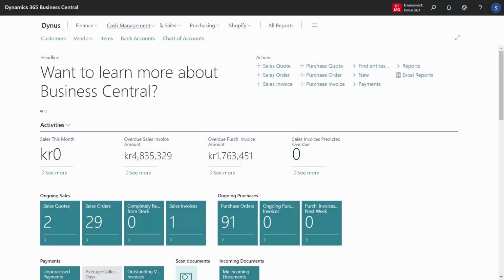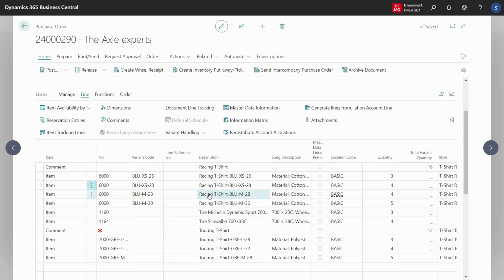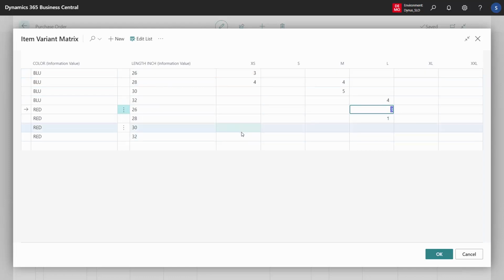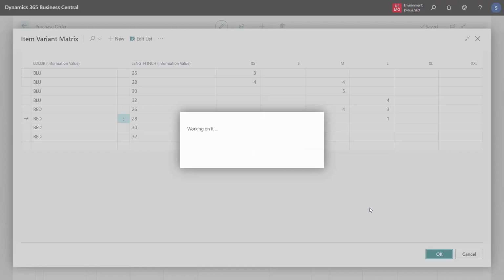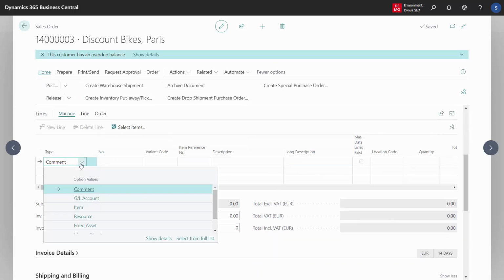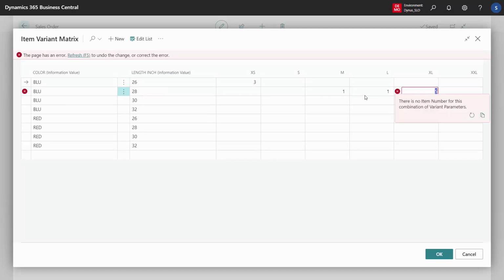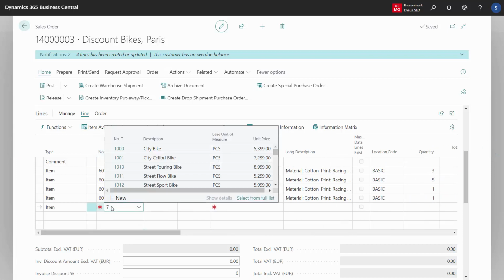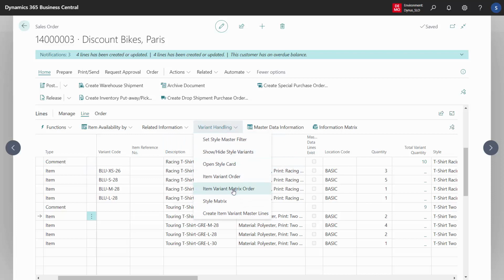ENG24032882 The two dimensional Item Variant Matrix Order on Sales Orders or Purchase Orders